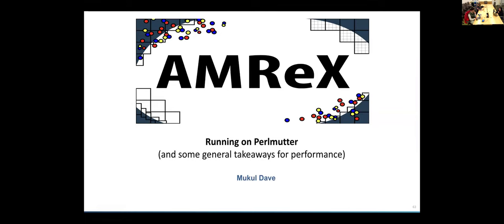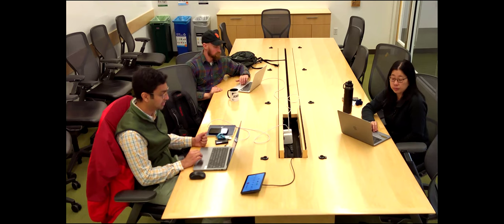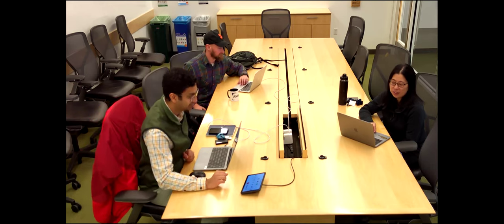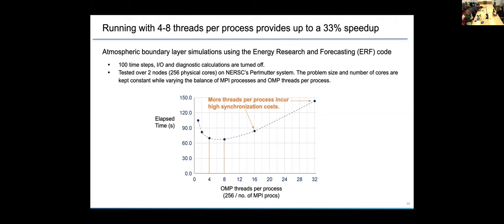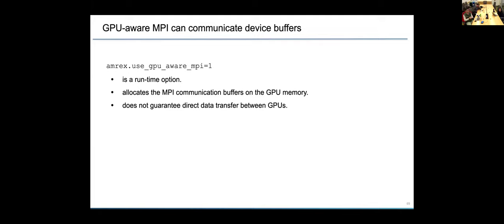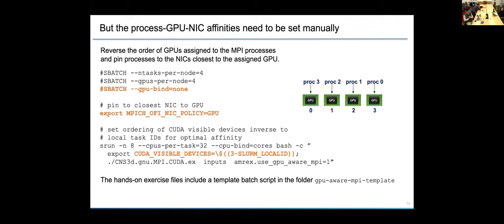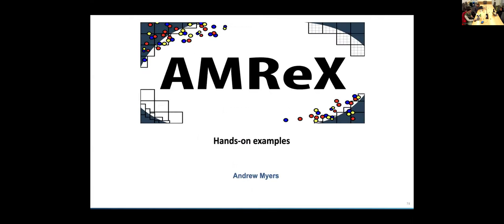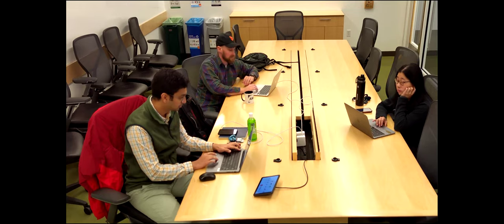5 Running on Perlmutter + Hands on explanation